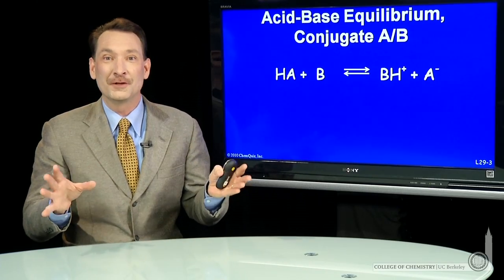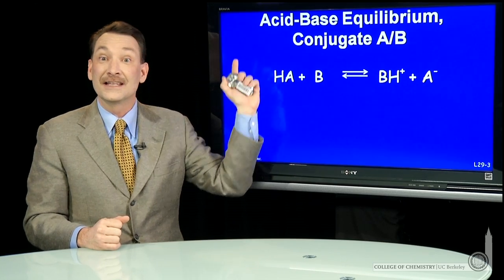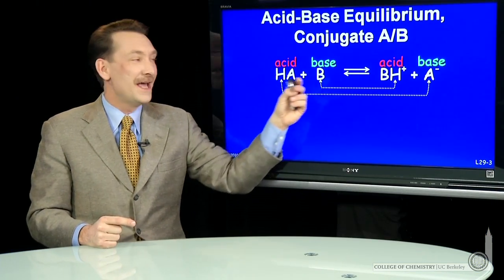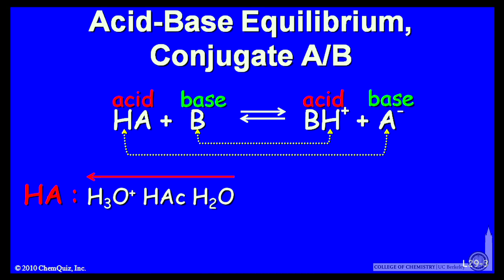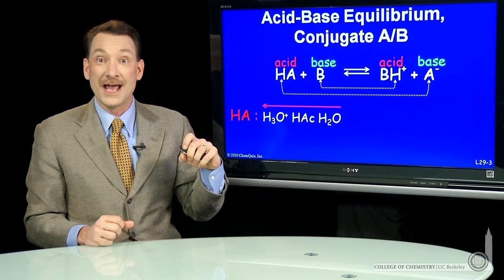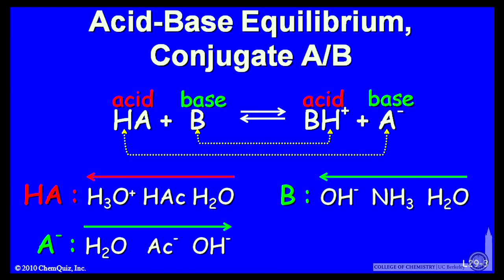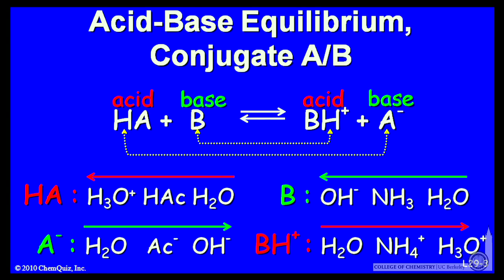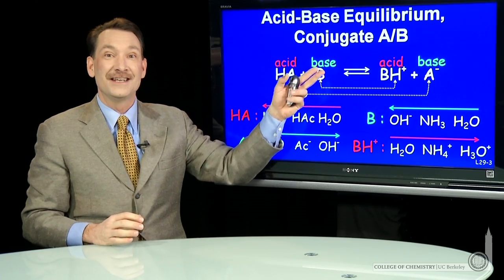Acid Base Equilibrium